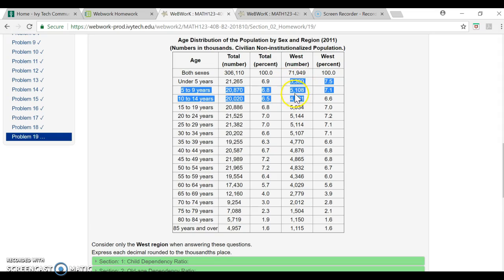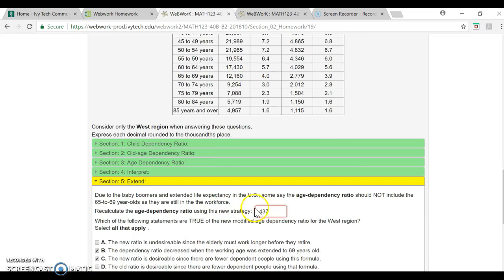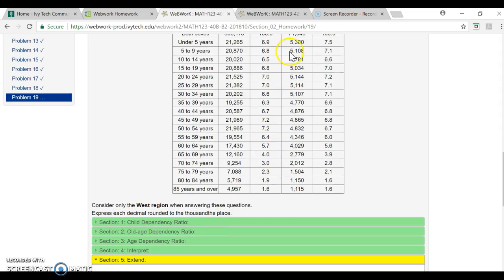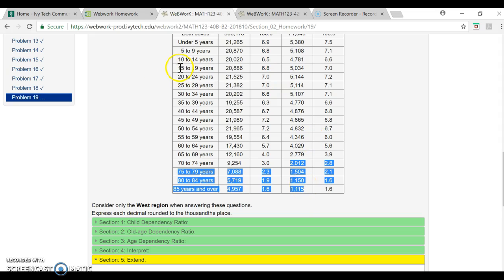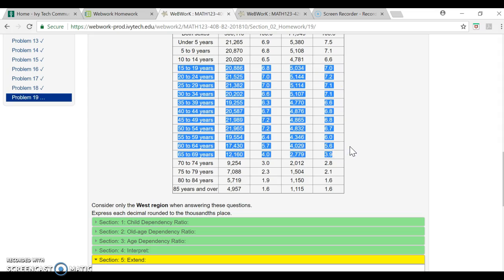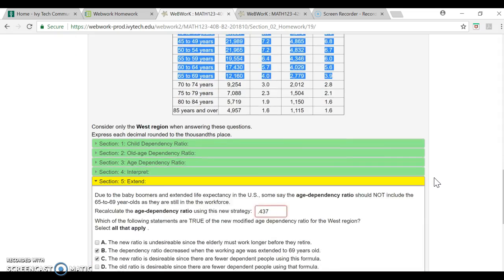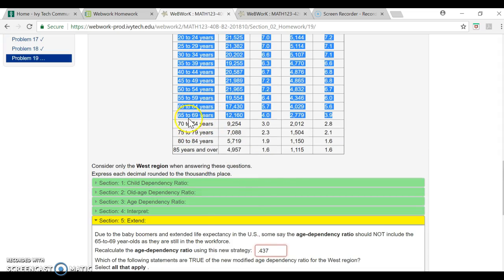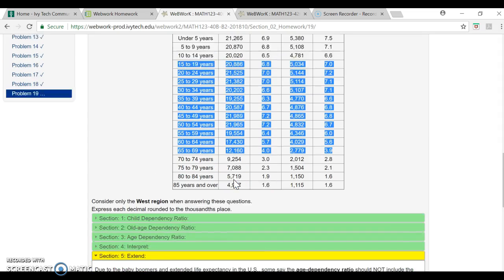Section 2 #19 part 5